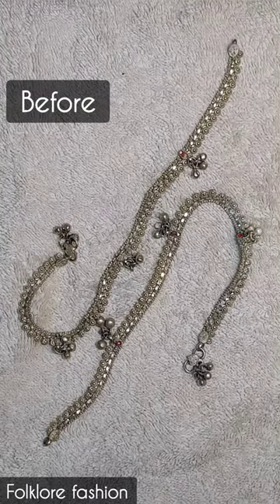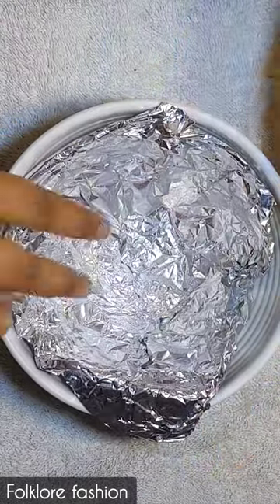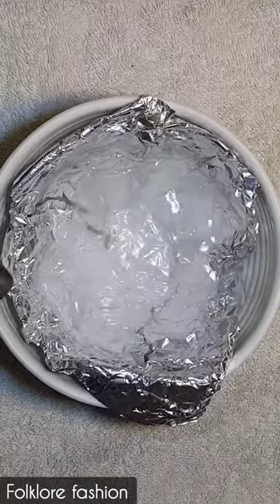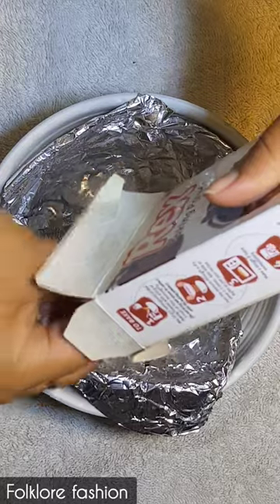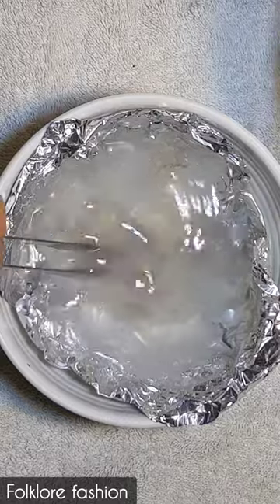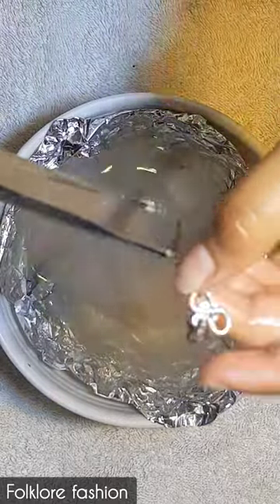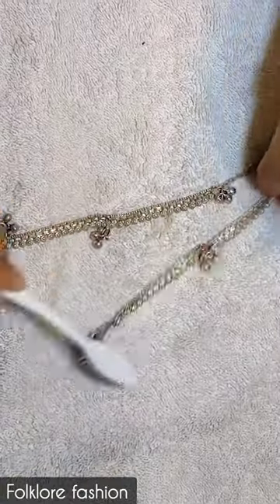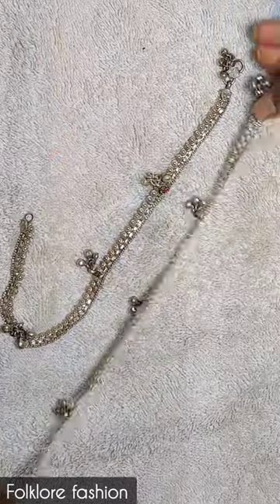How to clean your SILVER JEWELLERY|| Remove Tarnish